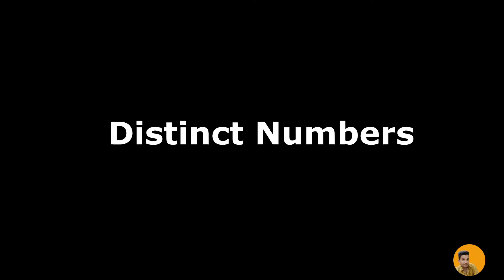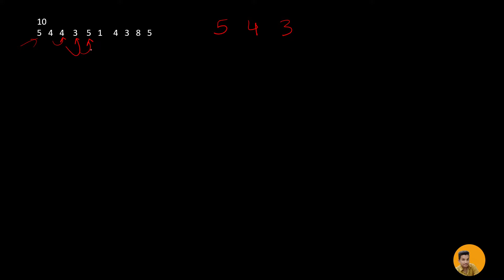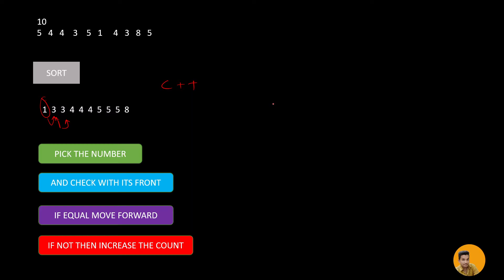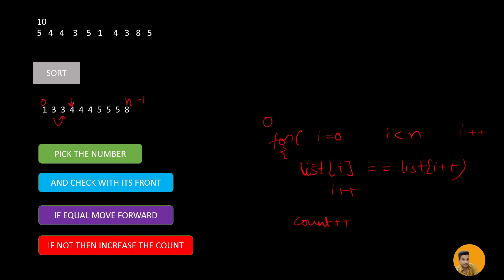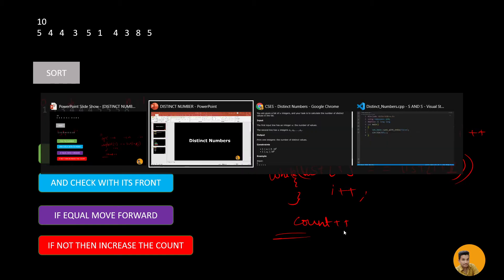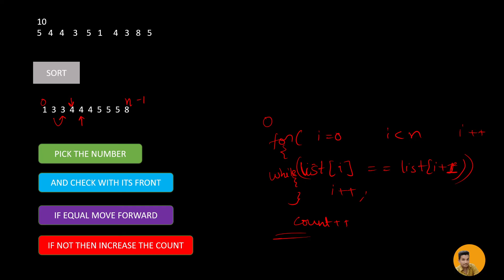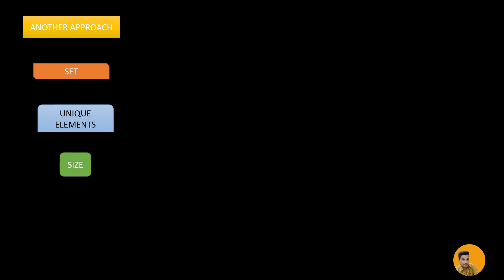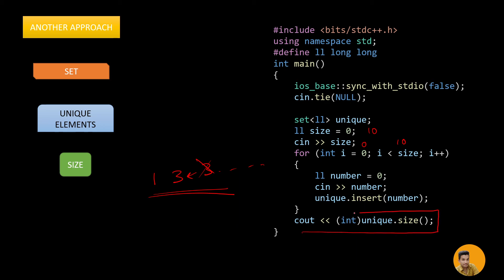DISTINCT NUMBER | CSES PROBLEMSET SOLUTION | PROBLEM 1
A list of n integers given, task is to calculate the number of distinct values in the list.
Chapters:
0:00 Introduction
1:10 Logic building
5:34 Program
9:50 Another Approach Using set